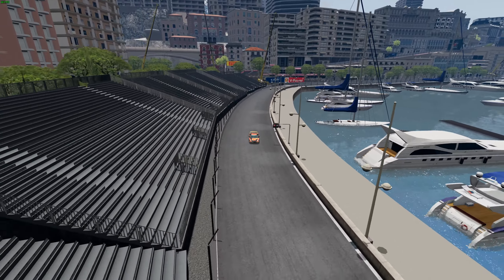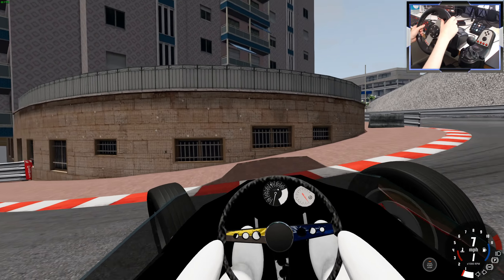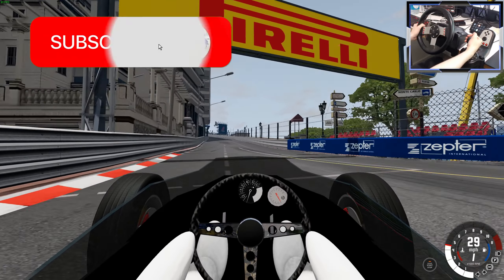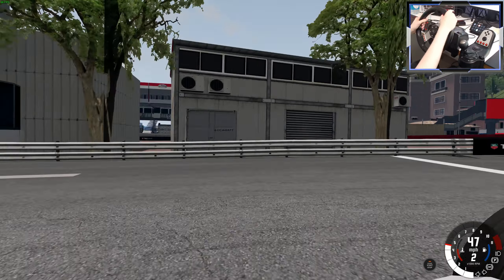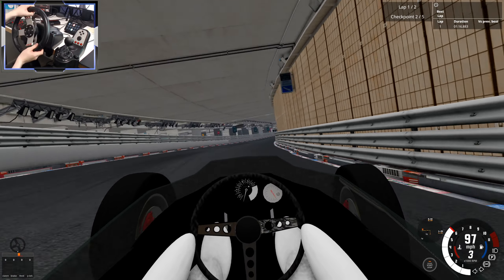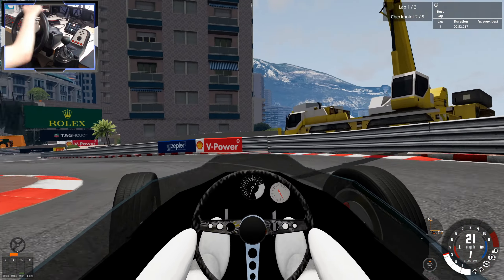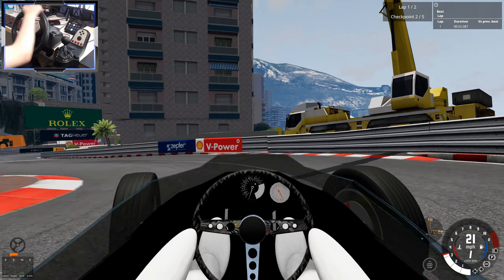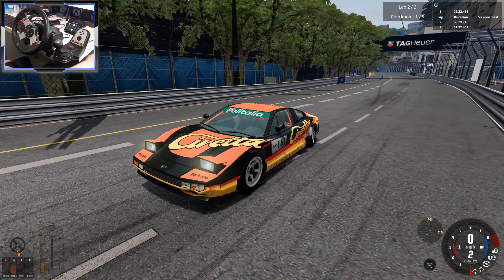The INFAMOUS Monaco Grand Prix Circuit- BeamNG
Today we're checking out a brand new mod which brings the Monaco Grand Prix Circuit to BeamNG! This high quality mod includes a time trial so you can test your skills on this challenging track!